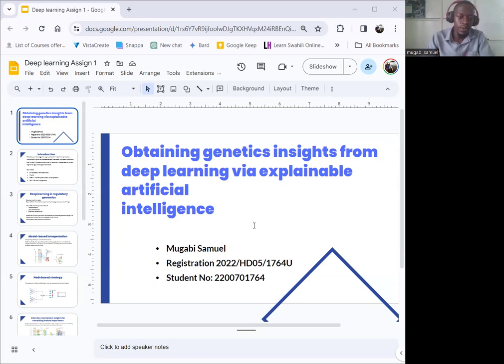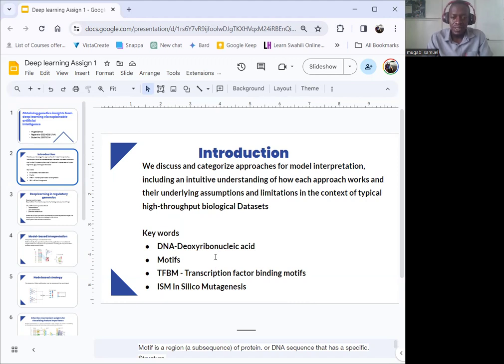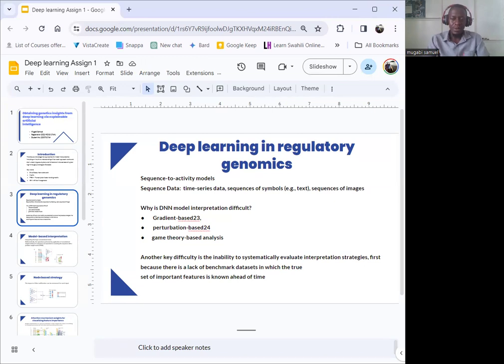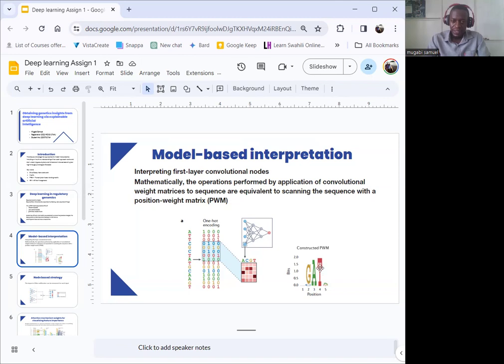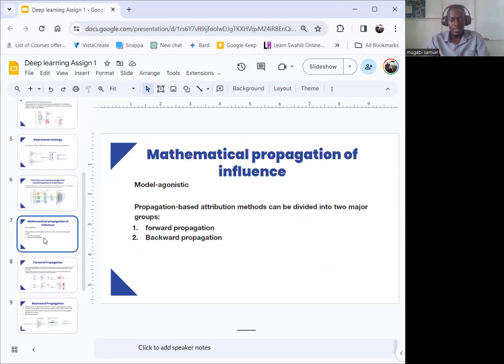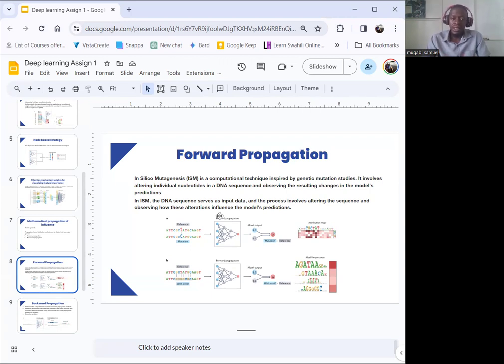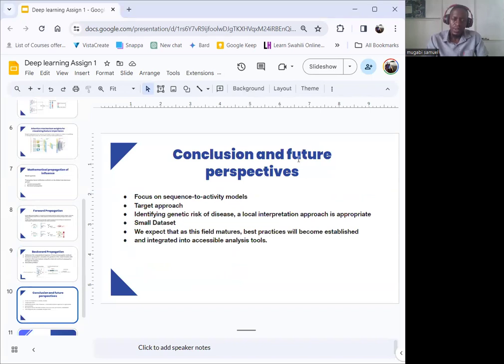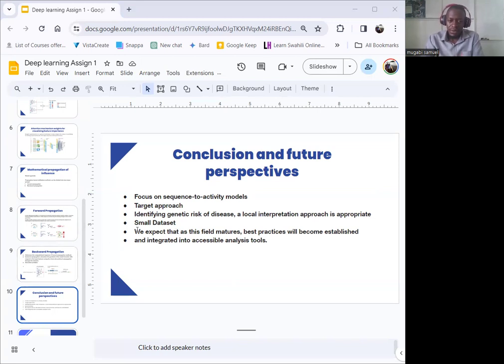Deep learning assign 1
Obtaining genetics insights from deep learning via explainable artificial
intelligence